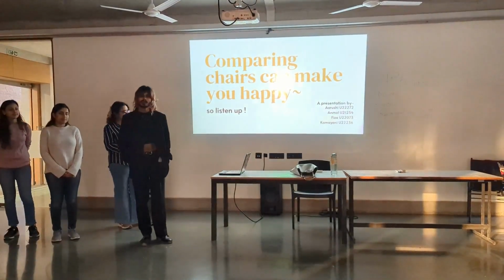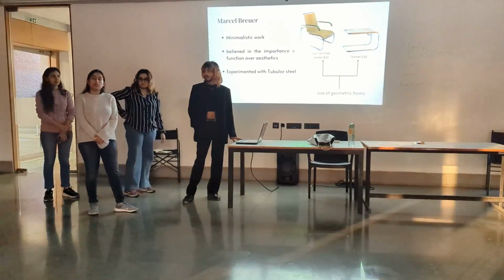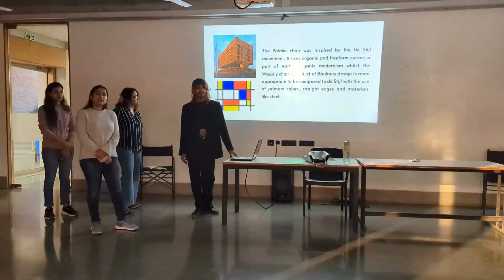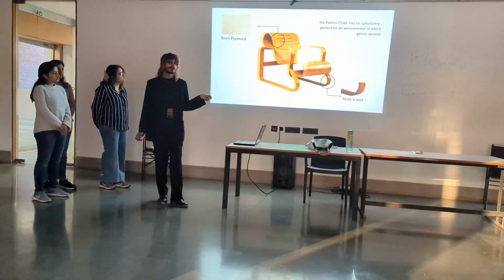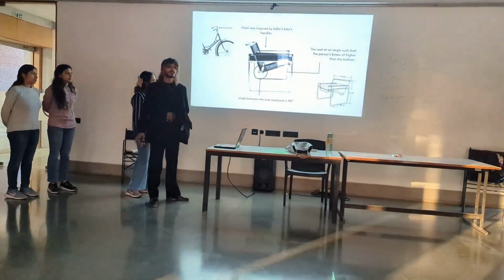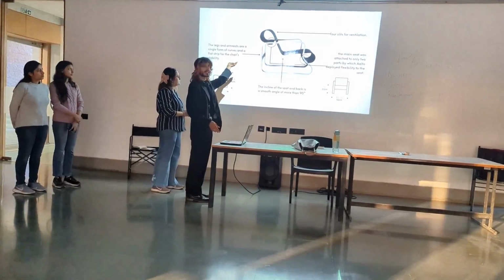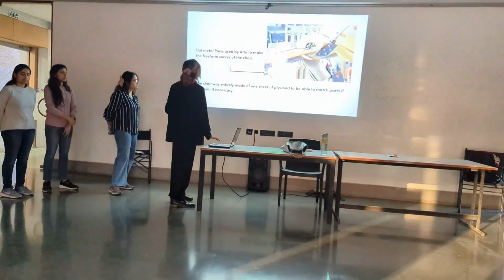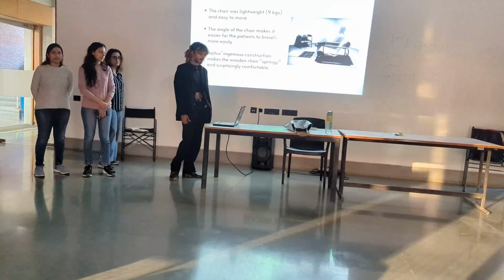E2.10 l U3 l Comparing Chairs can make you Happy (2)